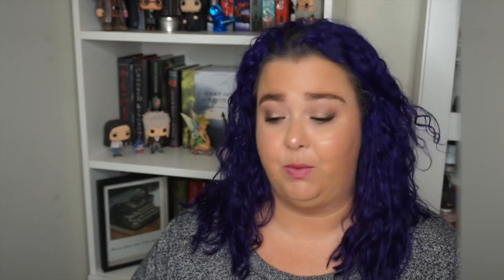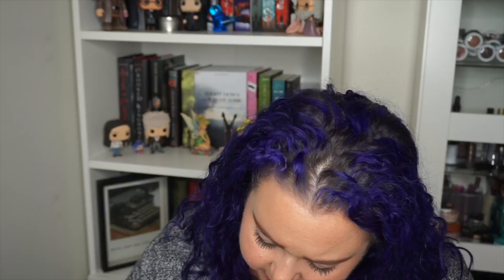Product Empties for October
I have some empties for you! I kept up my sample usage and had some tried and true product faves wind up in my trash basket this month. See what I used up, get my thoughts on them, and let me know which you’ve tried and loved, too.

I’m hoping to get the channel audience a little larger and then do a giveaway for you guys. ☺

Primers
Too Faced Hangover Rx & Becca Backlight priming filter

Eyes
Stila in the Light  Bliss Sandstone, Sunset, and Bubbly
Stila in the Light Ebony for shadow liner
Blinc lash primer
Marcelle mascara

Face
E.L.F. Foundation Serum
Pixi Under Eye Brightener in Peach
Too Faced Chocolate Soleil Bronzer
Stila Convertible Blush in Peony
Becca liquid and pressed highlighter in Opal
Sexy Mama Setting Powder
Too Faced Brown-y Eye Pencil

Lips
NYX matte lipstick in Natural

Nobody’s Beauty Guru is all about my passion for makeup and sharing it with the world. I have found such a great community of beauty lovers on YouTube, Instagram and in real life and I’m so happy to be branching out to include YouTube.

FTC- Always full disclosure with you! Although some items may have been gifted to me, I am under no obligation to review them. The majority of items are hoarded purchased by me because I just can’t help myself. Compensation of any kind is never accepted in exchange for a positive review. All opinions expressed are my own and not edited by any companies